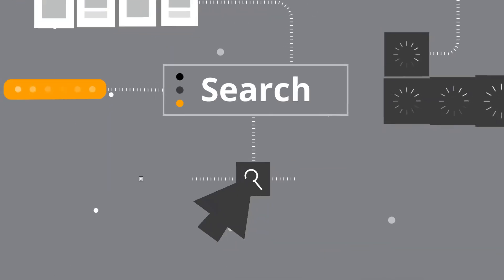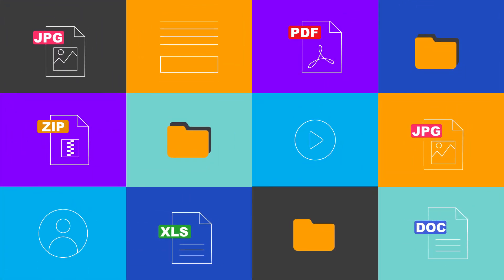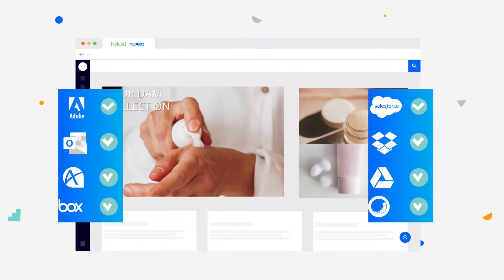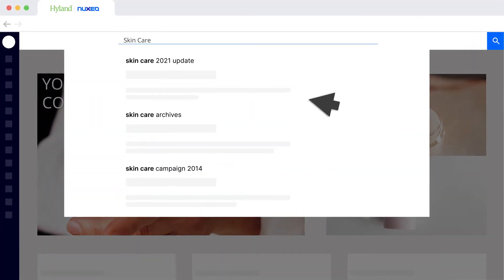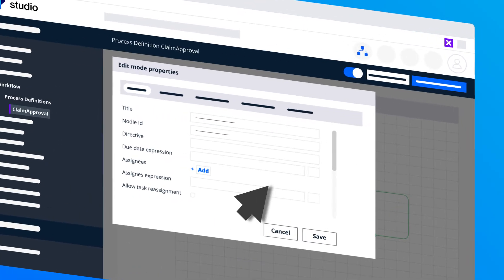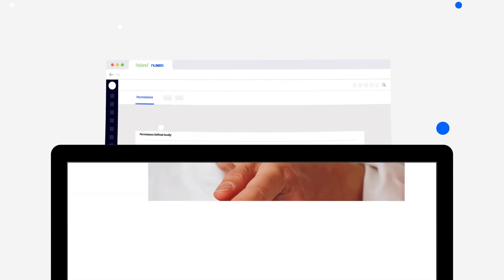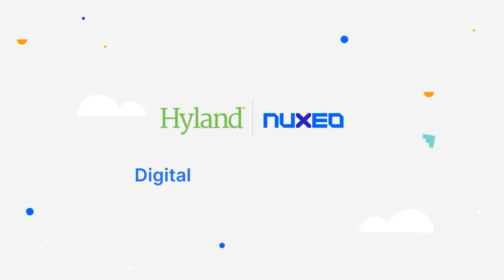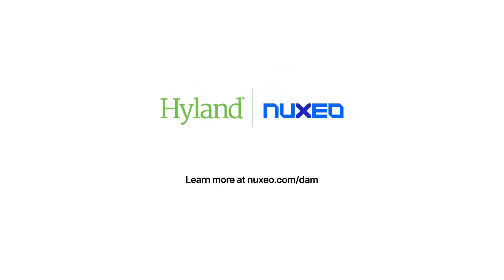DAM Digital Asset Management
Go beyond out-the-box DAM systems. Manage, access, and use all of your rich media and digital assets with Hyland Nuxeo’s enterprise Digital Asset Management capabilities.